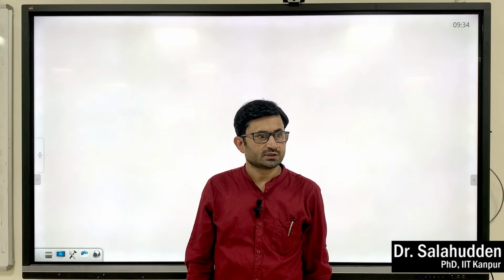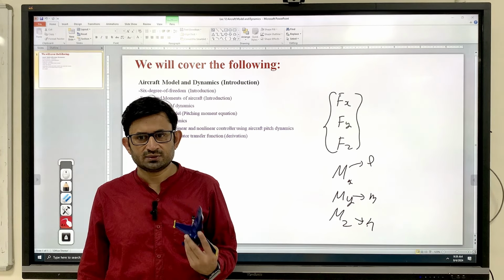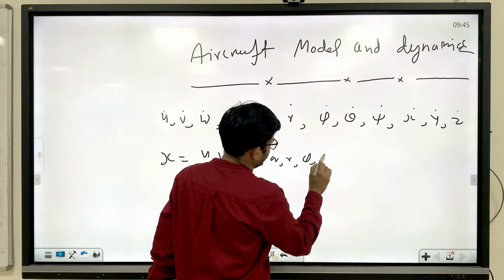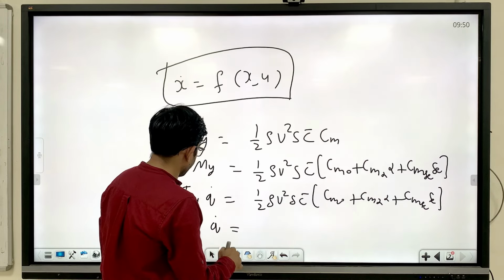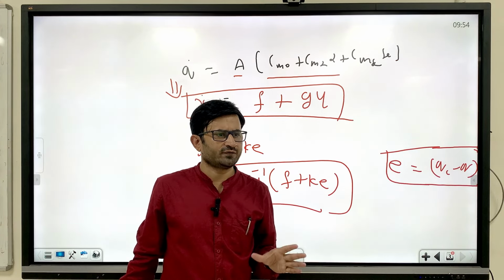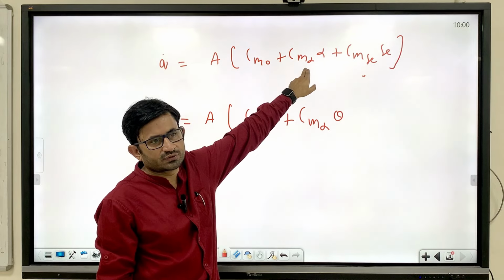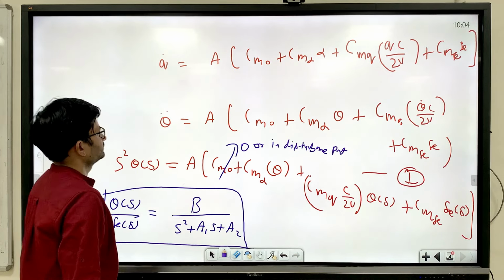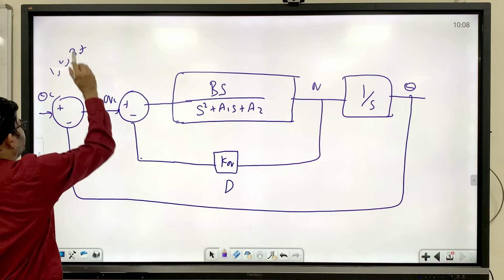Lecture 12 | Aircraft Model and Dynamics | Flight Control System Design by Dr. Salahudden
We will cover the following:
Aircraft Model and Dynamics (Introduction)
-Six-degree-of-freedom (Introduction)
-Forces and Moments of aircraft (Introduction)
-Compact form of dynamics
-Aerodynamic model (Pitching moment equation)
-Aircraft pitch dynamics
- Understanding of linear and nonlinear controller using aircraft pitch dynamics
-Aircraft pitch to elevator transfer function (derivation)
-Block diagram

Explore the practical design examples featuring PID controller implementation in MATLAB and Simulink in our latest course "System Dynamics and Control with MATLAB and Simulink".